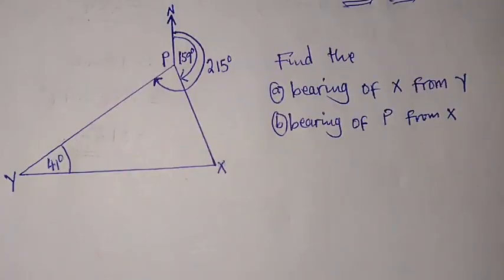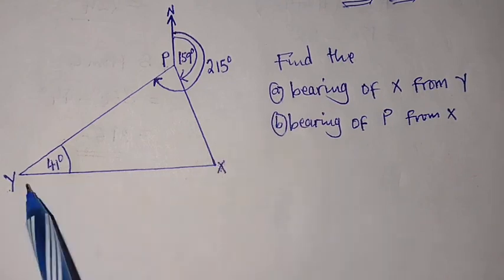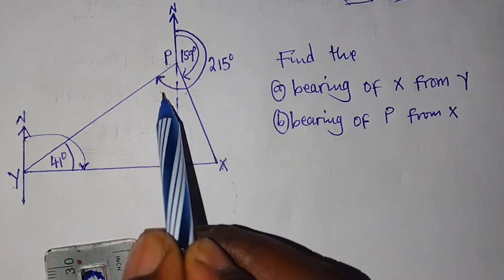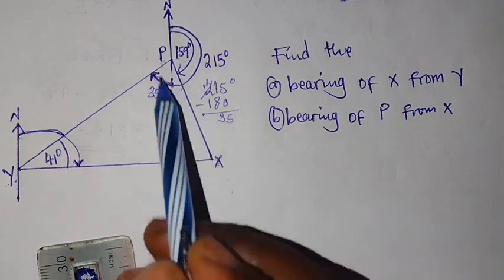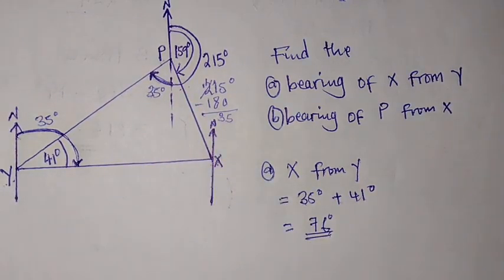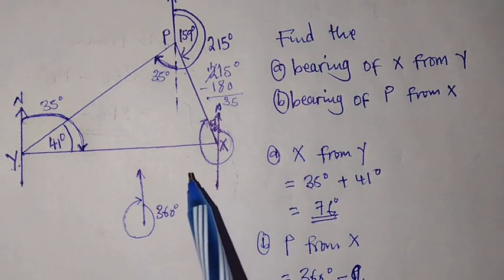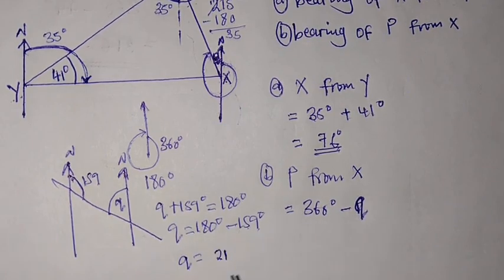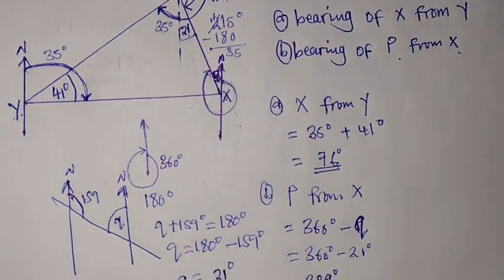2017 MATHS PAPER 1 INTERNAL Q14 BEARINGS